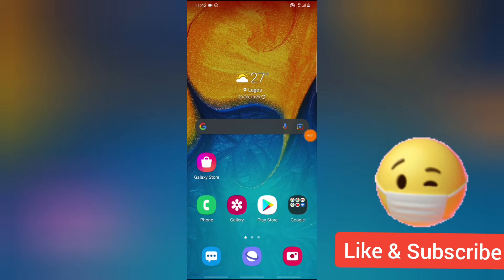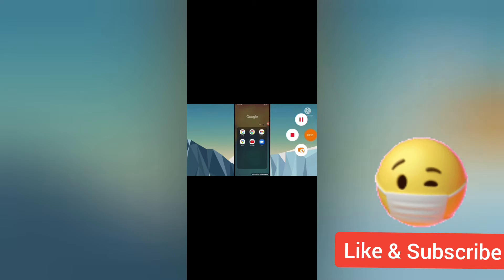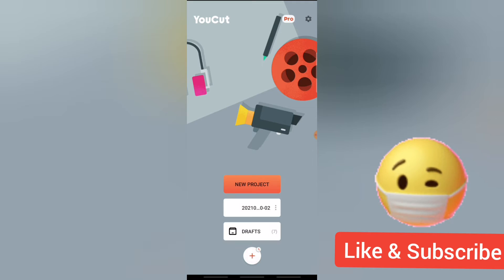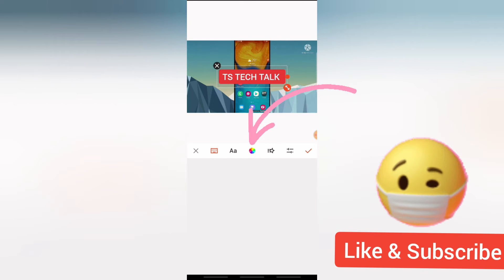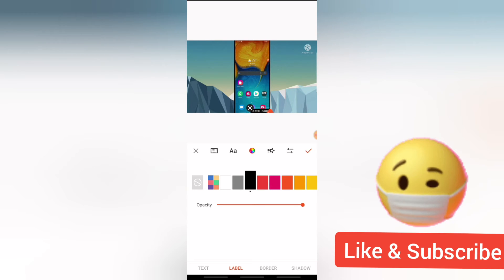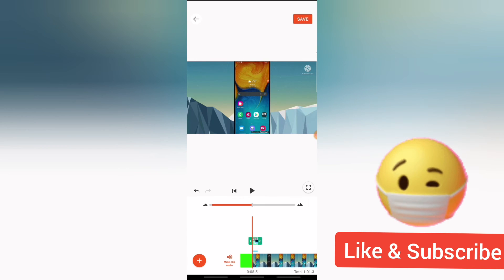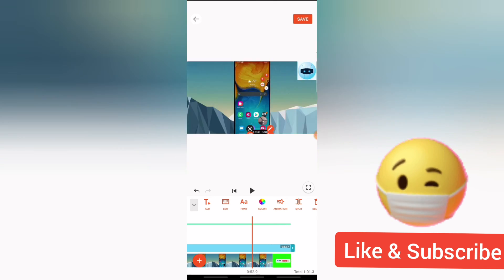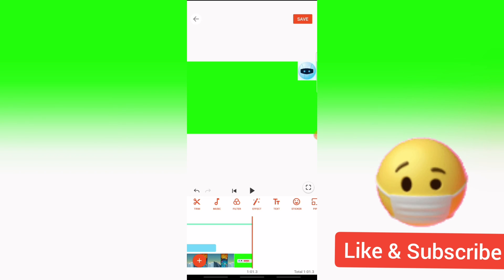How to remove watermark on a video with youcut video editor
So you recorded a video and there is a watermark on the video because the compy want to show they own the software or app you used but you decided that you want to hide that watermark, on todays video i will show you How to remove watermark on a video with youcut video editor.

Although you can still watch this video nd do thesame thing with the video editor of your choice well thts fine but just get the trick on this video first.